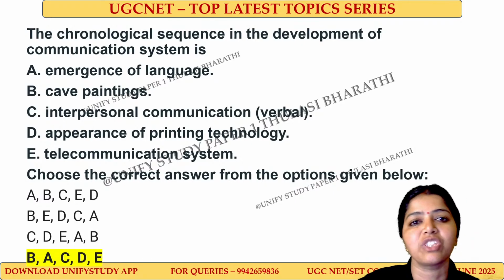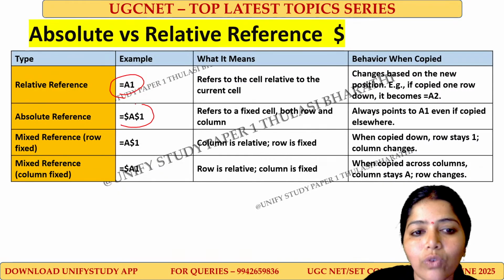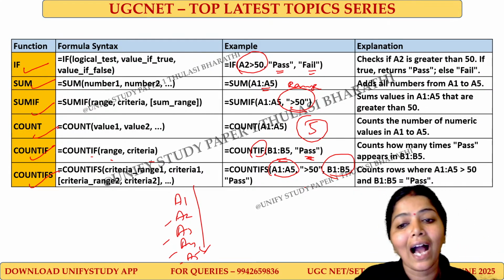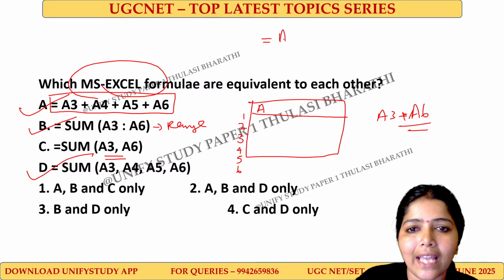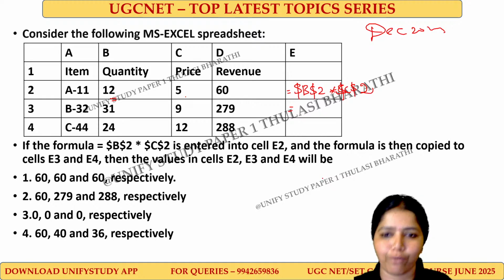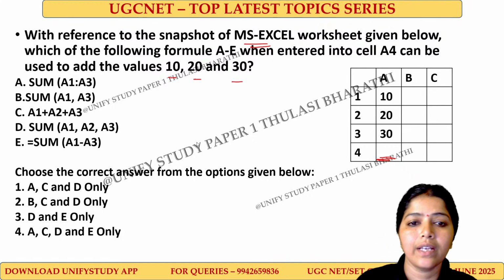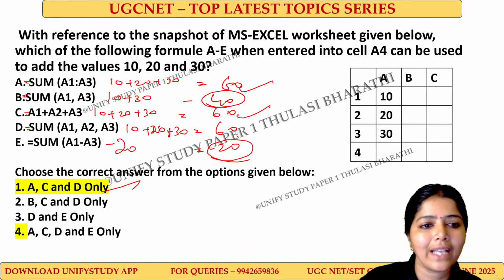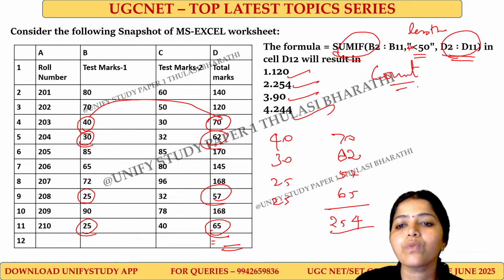Top 25 Topics-UGC NET Paper 1-Day 9|ICT|MS Excel-Terminologies|Most Expected Topic-UGC NET Paper 1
Top 25 Topics-UGC NET Paper 1,MS Excel-Terminologies with Most Repeated PYQs
🎯 Ready to ace the UGC NET Paper 1? 💪 **Top 25 Must-Know Topics** that every aspiring candidate needs to ace the exam. 📚✨
We’ll cover key communication theories, explore verbal and non-verbal messages, and identify major barriers like cultural differences and misunderstandings. 🚫🗣️ Enhance your learning experience with detailed examples and practical tips essential for conquering UGC NET Paper 1!

Join us as we break down the syllabus, share essential study techniques, and provide valuable insights to boost your preparation. Whether you're a first-timer or looking to refine your studies, this guide is your ultimate roadmap to success! 🚀

how to score good marks in ugc net paper 1,
how to score 80+ in ugc net paper 1,
ugc net paper 1 preparation,
excel terminologies,ms excel terminologies,terminologies,excel terminology,terminology in excel,ms excel terminology